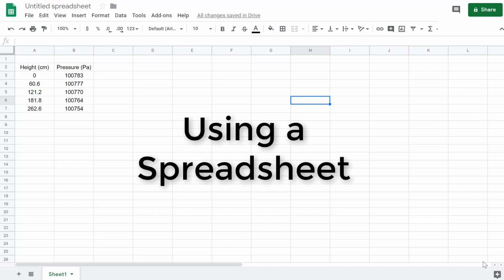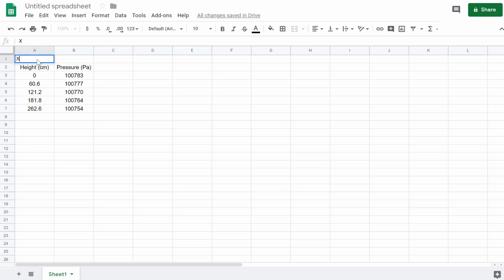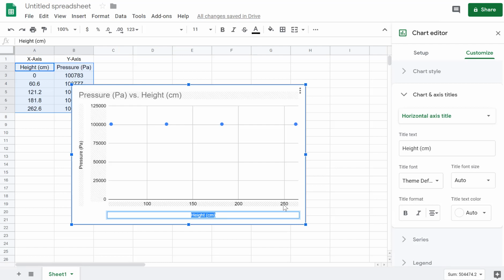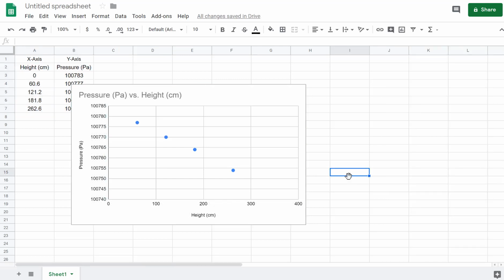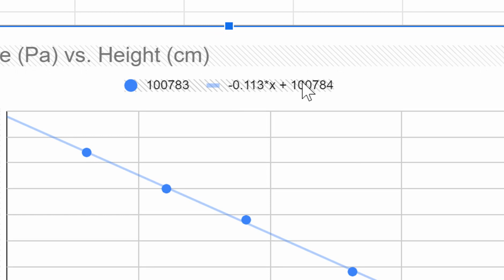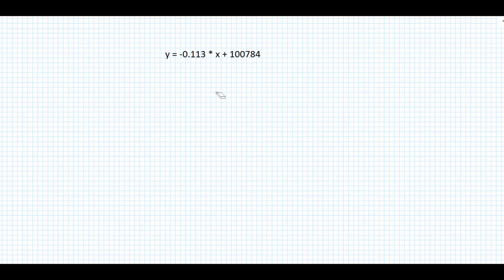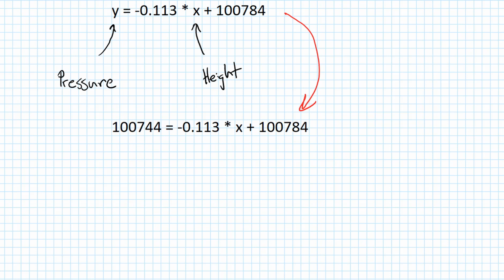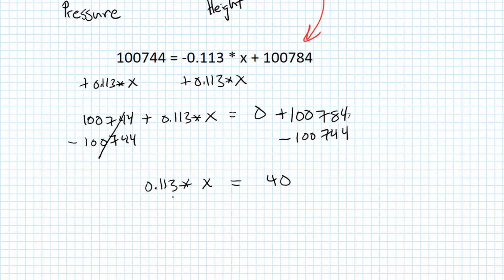exp atm pressure graph 5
Video instructions for our atmospheric pressure experiment.  for the full experiment and other experiments.